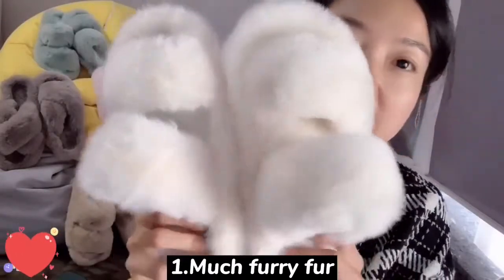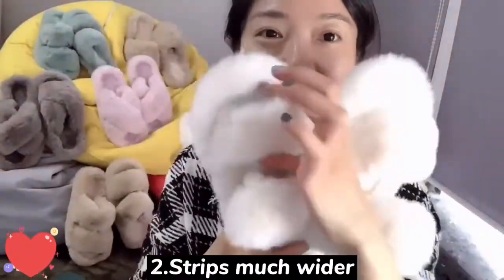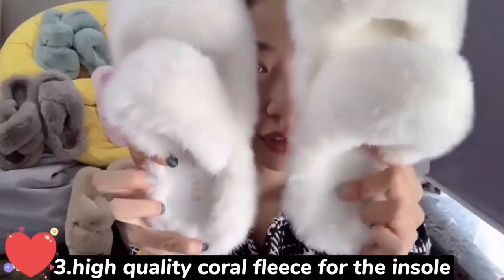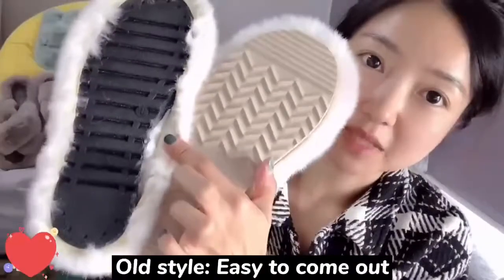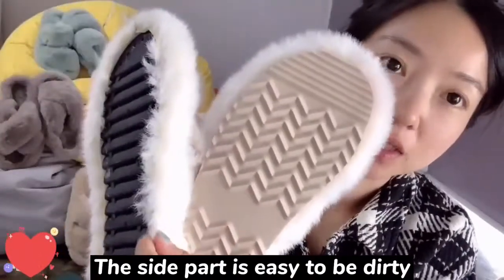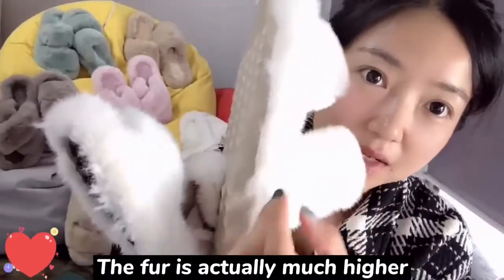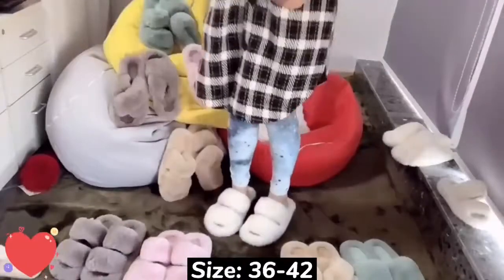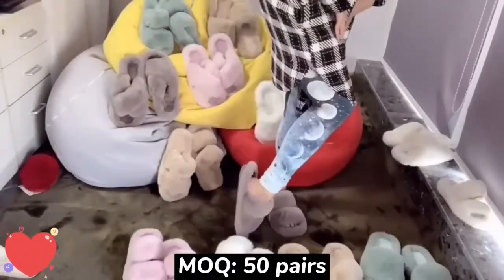9164 fluffy slippers